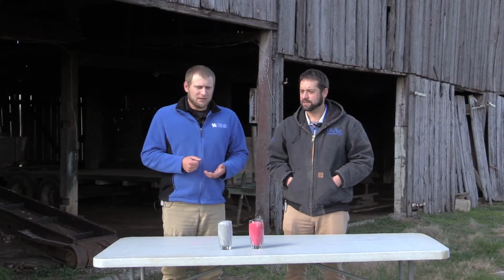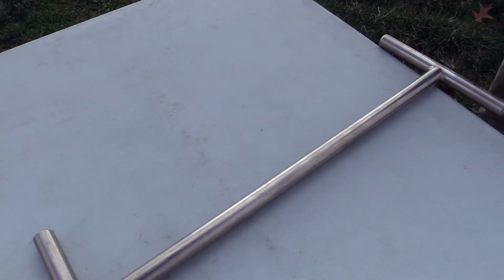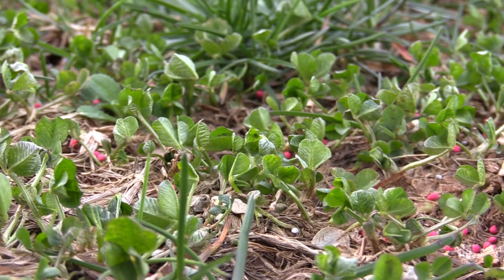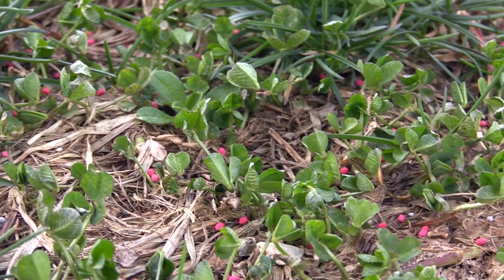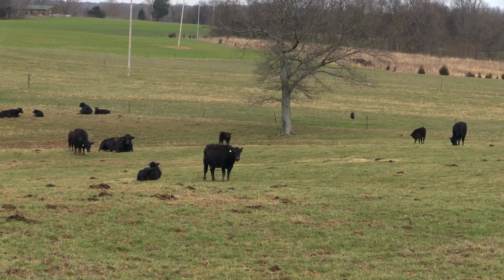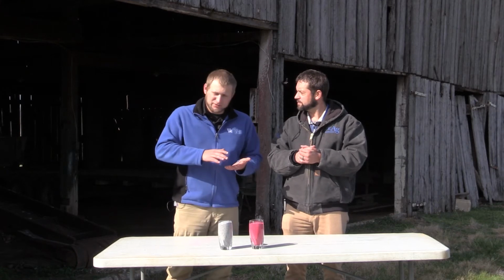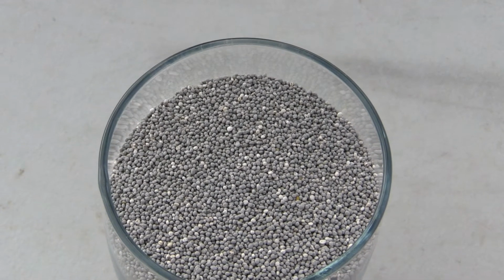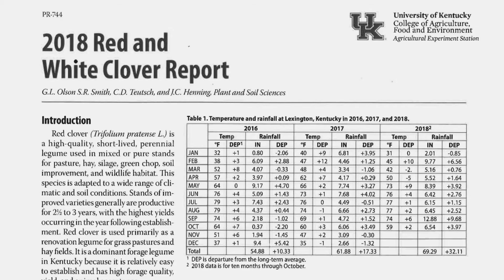In The Field with UK Extension-Frost Seeding Clover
In this segment of In The Field with UK Extension, Agents Adam Huber and Jason Phillips discuss frost seeding clover.